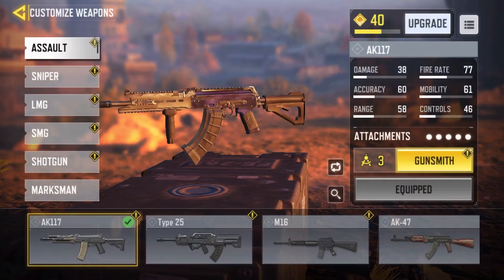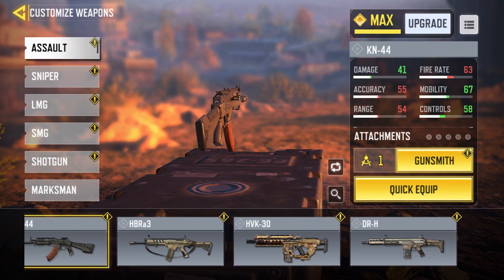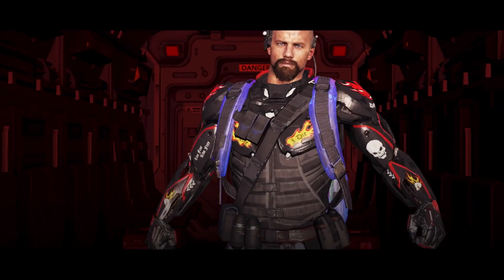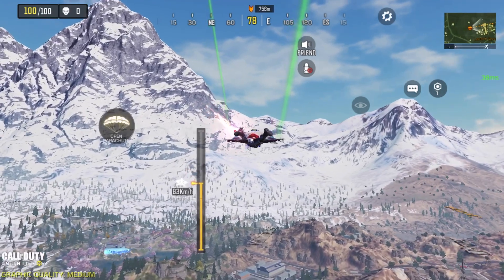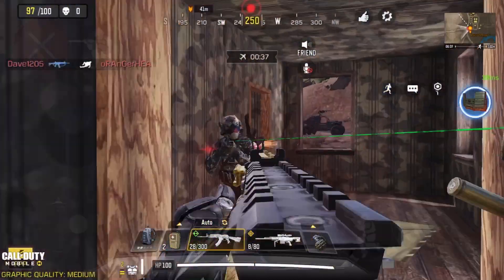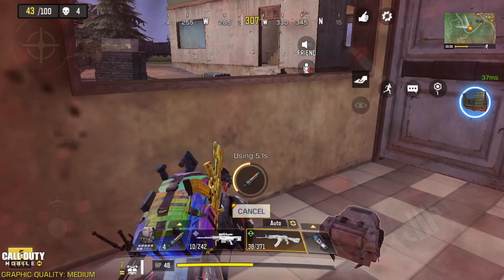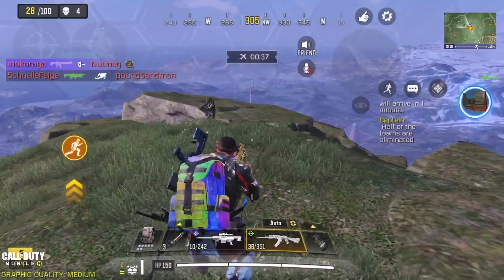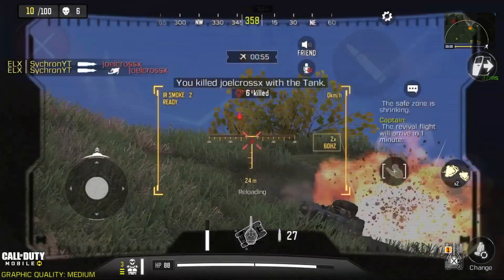UNLOCK TENGU: UNDEAD CRUSADE FAST! BATTLE ROYALE TIPS & TRICKS! | COD Mobile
Elxment Instagram: @elxment.ggs

Game: Call of Duty: Mobile

Rank: Legendary (Multiplayer Season 3)